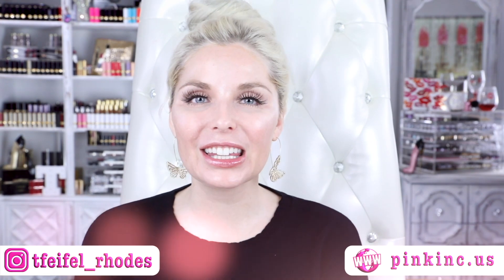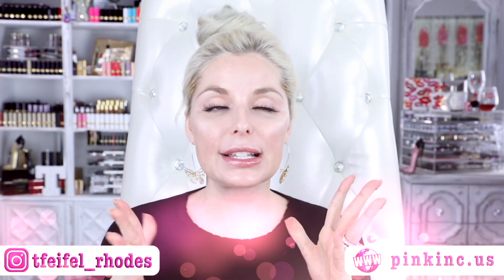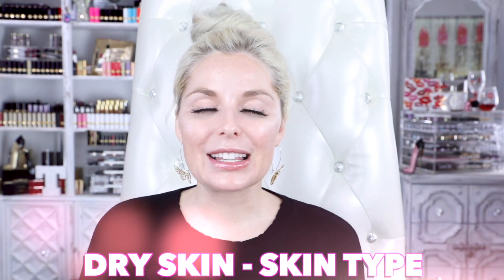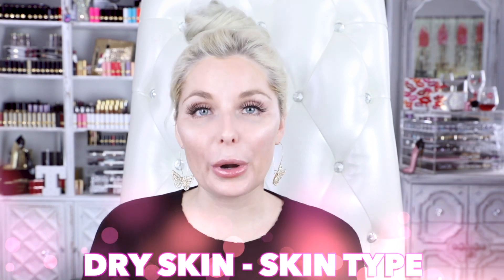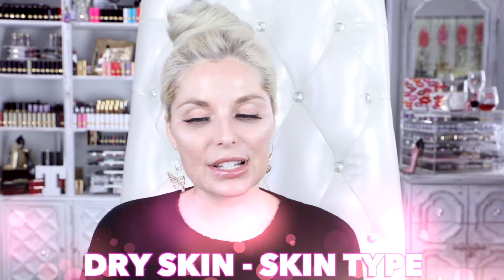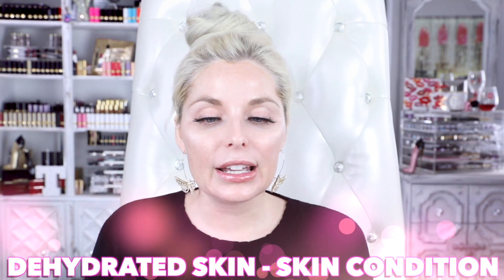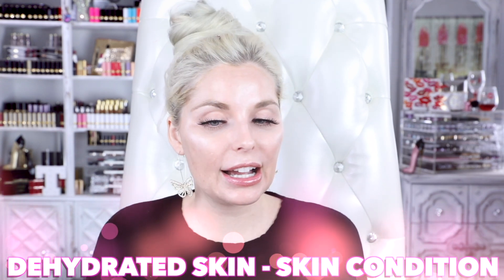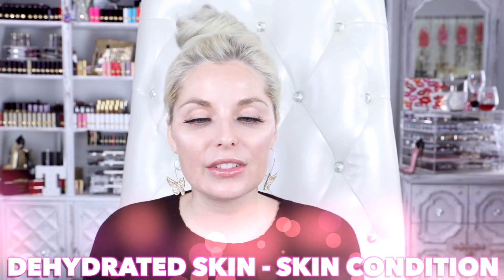Dry Vs. Dehydrated | Do You Suffer From Either? And Is There A Cure Or Treatment? | Tanya Feifel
Please use these links when making your beauty purchases! Thank You! XO

Save 20% sitewide with code: TANYA

Save 12% on all hair products with code: FAWNSQUAD

MAILING ADDRESS:
Tanya Feifel
5859 W Saginaw Hwy, No. 305
Lansing, MI
48917

Username: tfeifel_rhodes
Username: tfeifel-rhodes